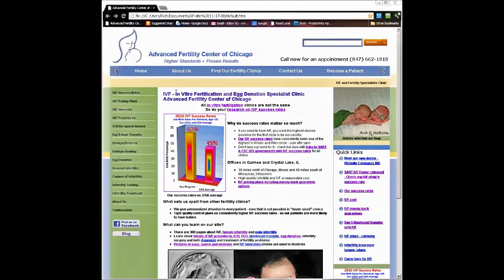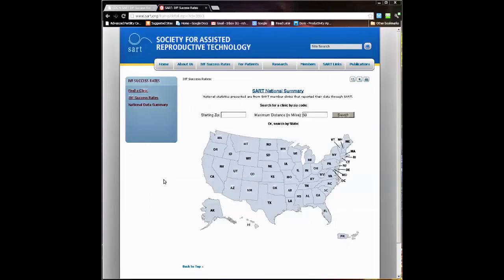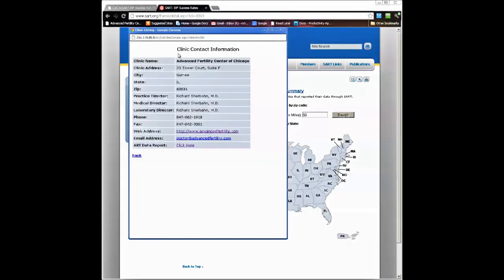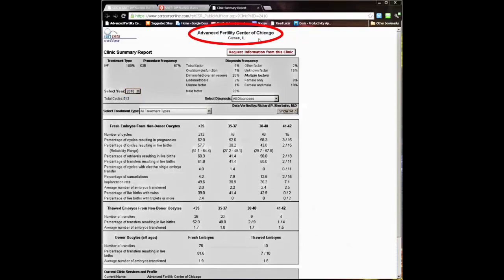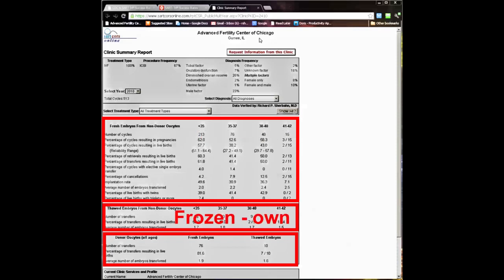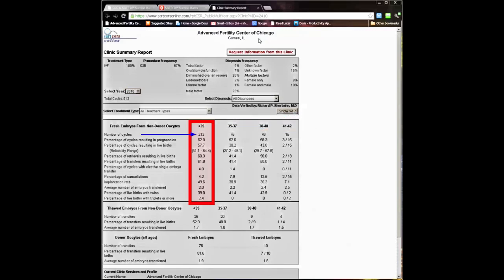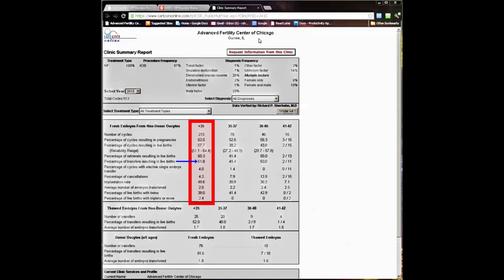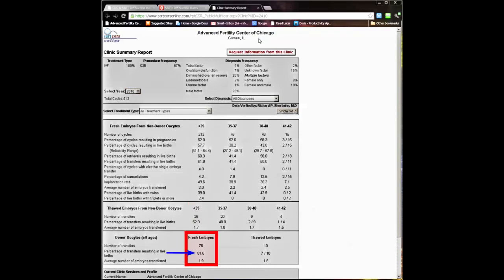The Break Down of IVF Success Rates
I'm Dr. Richard Sherbahn from the Advanced Fertility Center of Chicago.

IVF success rates vary significantly between clinics. In this video, I will show you how to research and compare IVF success rates online using the SART website.

but I will show you how to get there easily from our site, advancedfertility.com.

Starting at the top of the left menu bar, click on IVF success rates and then links to CDC and SART IVF success rate reports.

Scroll down the page and you'll find links to both the SART and the CDC sites. Click on the link to SART and that will take you to the SART site - and then click on the button that says "IVF success rate reports".

Then, we can look at national summary data or we can look at the results for the clinics in any state in the US.

We're going to look at Illinois. Here is a list of all the clinics in Illinois that report to SART. You can click on any of these links to see the IVF results for any of these clinics in IL.

We're going to look at our report for the Advanced Fertility Center of Chicago.

At the bottom is "ART data report". Click here and this brings up our clinic's report for 2011, the most recent year that's currently available.

Select from the drop-down menu to see IVF success rates for other years in the past.

At the top of the page is the name of the clinic and the location - in this case the Advanced Fertility Center of Chicago in Gurnee, Illinois.

The IVF results for each clinic are shown in 3 sections.

The top section shows results for cycles for women using their own eggs and fresh embryos.

The middle section shows results for women using their own eggs and frozen embryos.

In the bottom section are results using donor eggs. This section shows results for fresh embryo transfers as well as for frozen embryo transfers using donor eggs.

Let's look at some of the details in the report now. Circled in red are the age groups, less than 35, 35 to 37, 38 to 40 and 41 to 42.

Let's look at some of the specific results in our under 35 age group as an example of how to interpret the data chart.

In our report we see the total number of cycles in that age group was 213.

The live birth rate per cycle was 57.7%.

The live birth rate per egg retrieval was 60.3% and the live birth rate per transfer was 61.8%.

In the next section, looking at frozen embryo transfer success rates using on eggs in women under 35 years old, our clinic had a 52% live birth success rate per transfer.

The last section shows success rates using donor eggs. As you can see in our clinic we had an 81.6% live birth success rate per transfer using donor eggs.

So now you know how to look up and compare IVF success rates.

Be informed about success rates at any fertility clinic you are considering, and good luck to you.